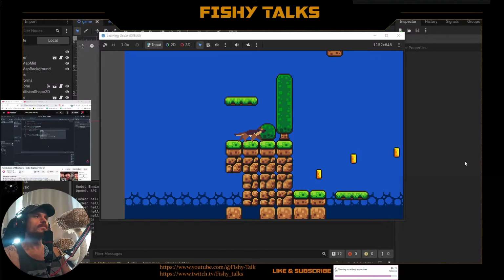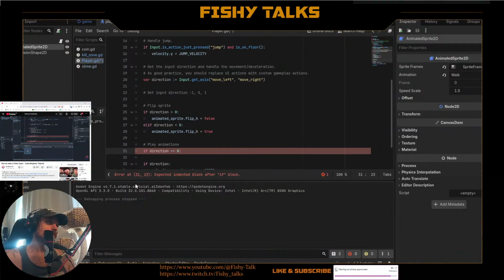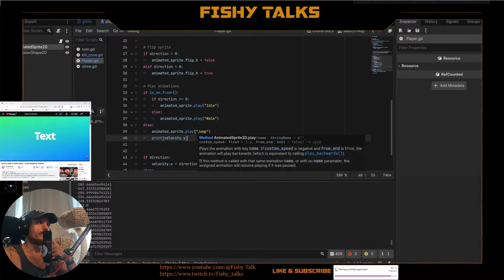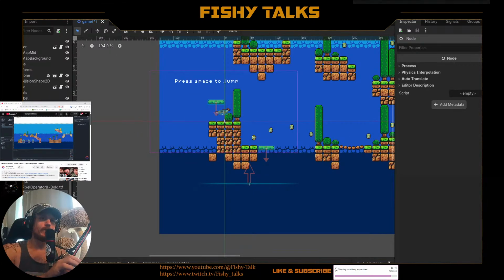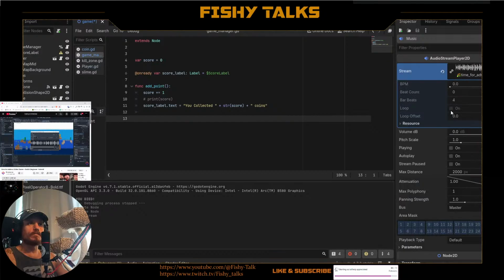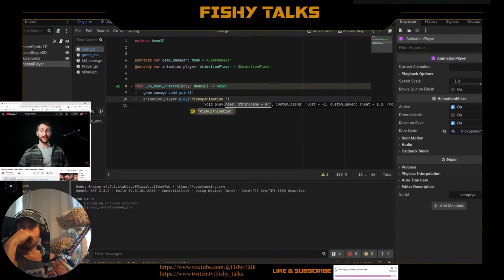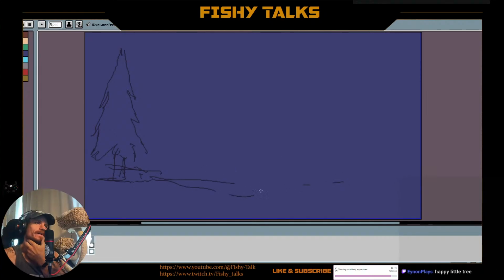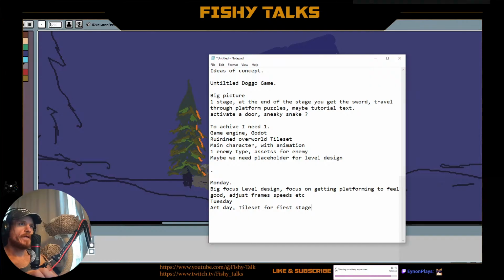Lets learn how to godot day 3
We are gonna learn how to make a damn game